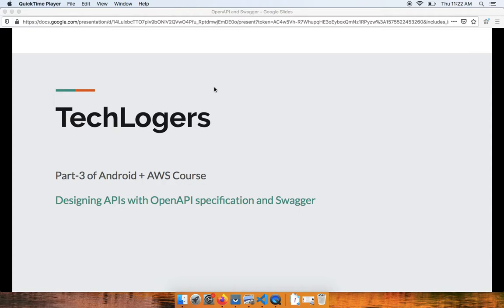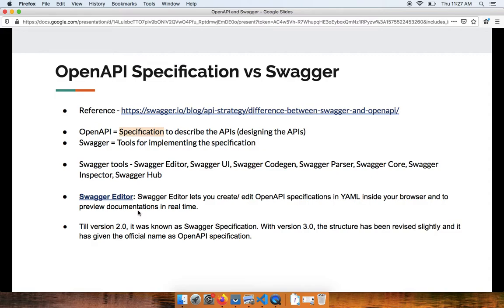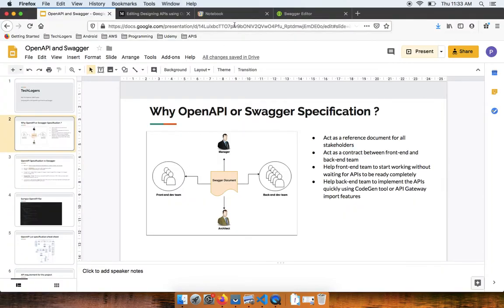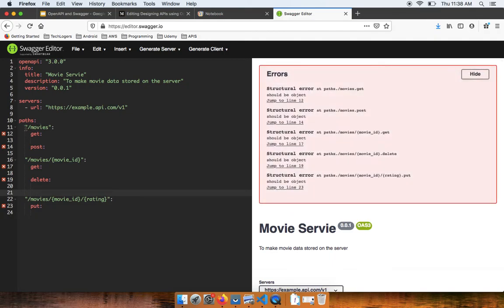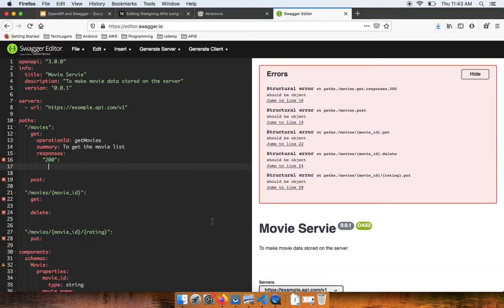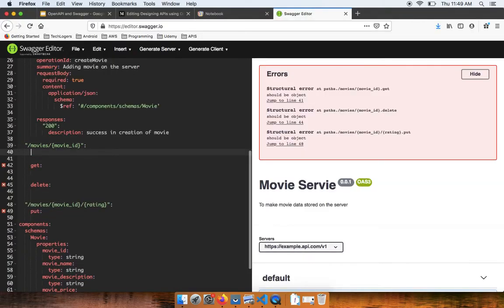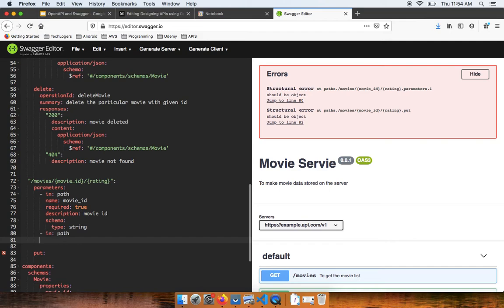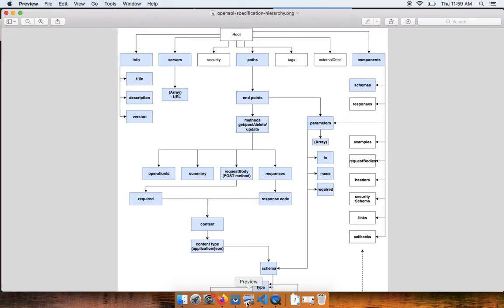Part-3 -- Designing APIs with OpenAPI or Swagger specification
This is the part-3 of the course - Android + AWS Course 1.

Learning - This is the stand alone topic so even if you have not watched/followed the previous topics, still you can follow this one to understand the concept of API Designing with OpenAPI/Swagger specification. In this video, we have created the OpenAPI specification document for our project step by step.

Medium blog --